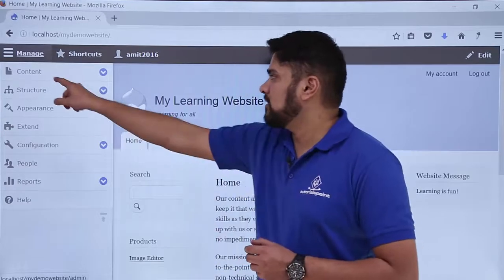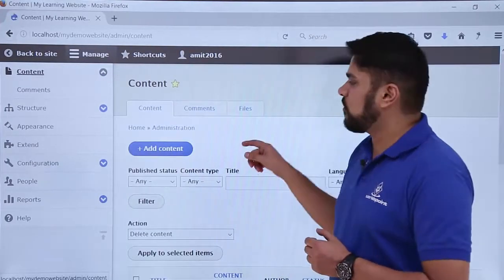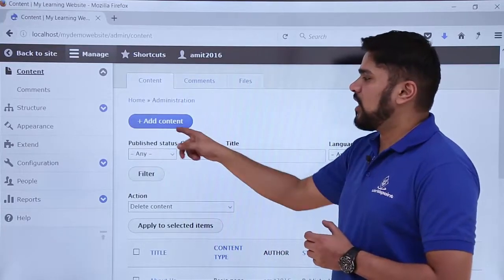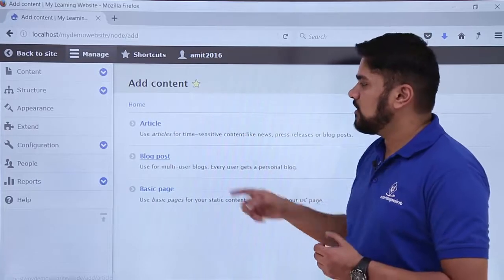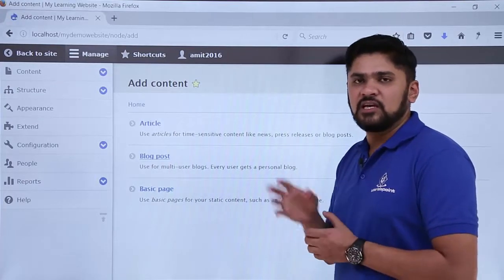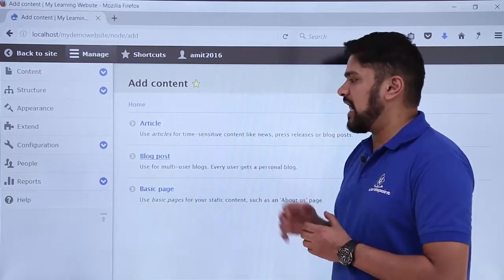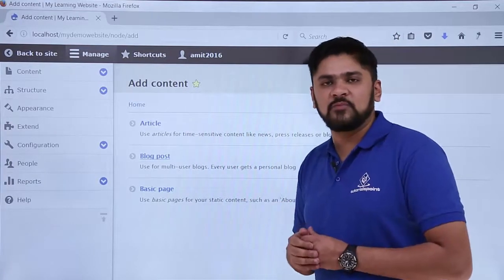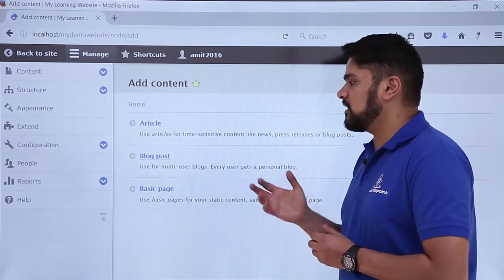Drupal Create Content